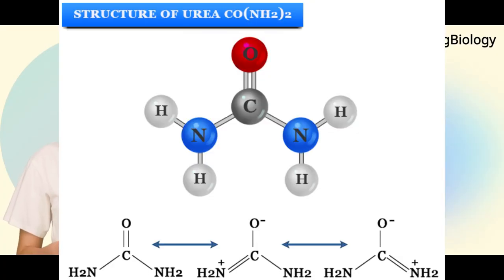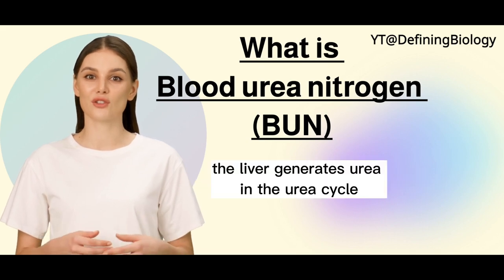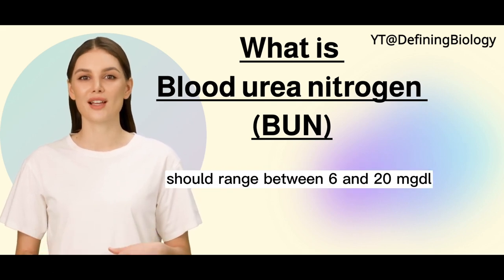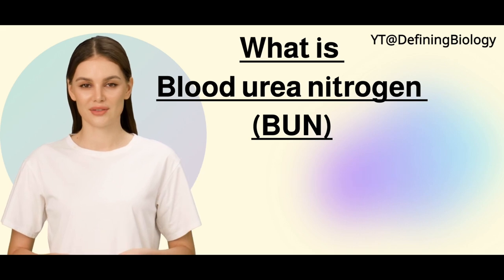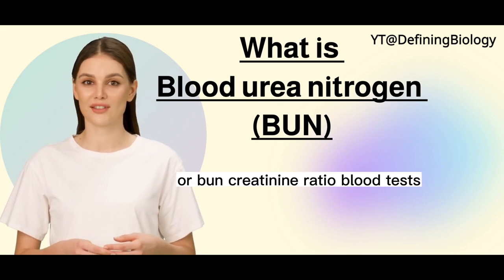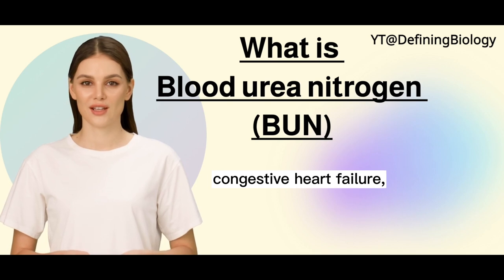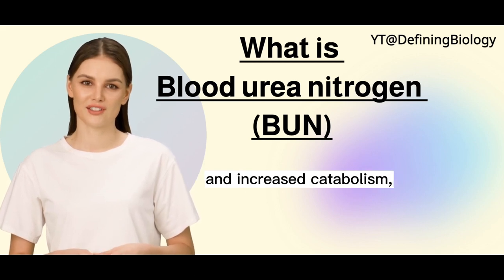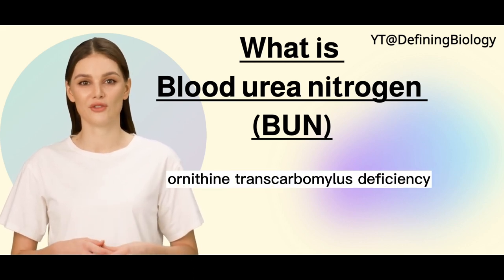What is Blood Urea Nitrogen (BUN)? | Biology Definitions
A medical test called blood urea nitrogen (BUN) quantifies the level of urea nitrogen in the blood. As a byproduct of protein digestion, urea is produced by the liver in the urea cycle. Urea nitrogen concentrations in adult human blood should range from 6 to 20 mg/dL (2.1 to 7.1 mmol/L). Since the assays utilized might change between laboratories, each will have a unique set of reference ranges. The examination is done to identify kidney issues. It is not seen to be as trustworthy as blood tests for creatinine or the BUN/creatinine ratio.